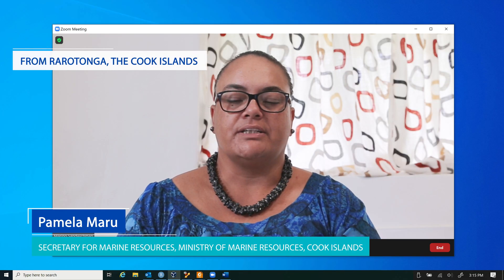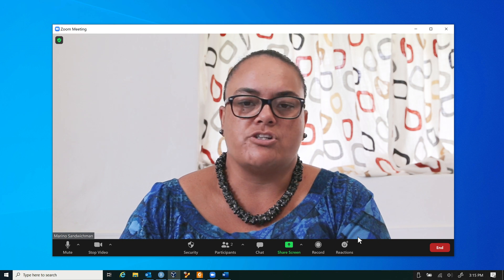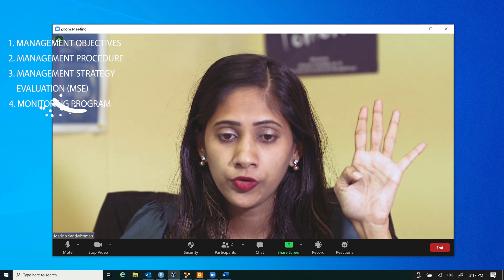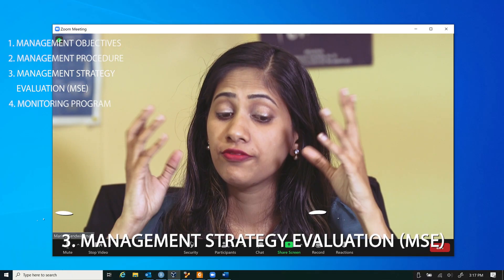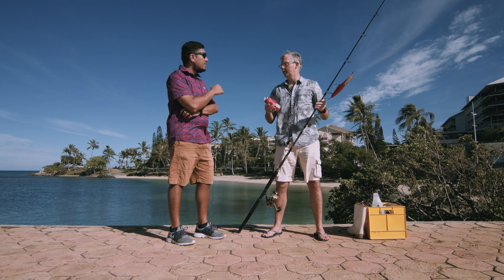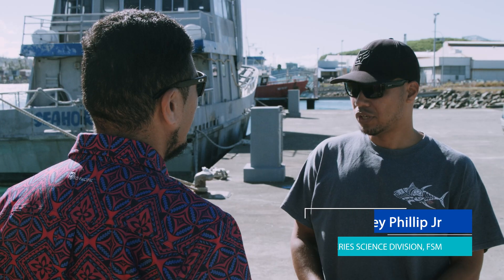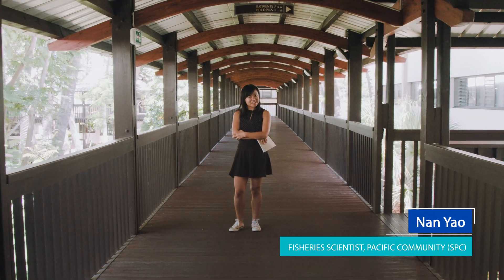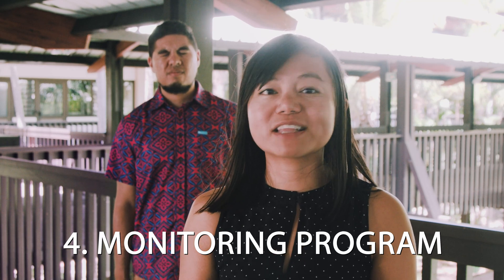Developing Harvest Strategies for Pacific Tuna Fisheries, episode 1: The search for meaning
This video is used for training purpose to explain the Pacific Harvest Strategy concept to Fisheries officers in the SPC's 22 Pacific Islands countries and territories.

The Western and Central Pacific Fisheries Commission – WCPFC with the support of the Pacific Community – SPC and the Pacific Islands Forum Fisheries Agency – FFA is working towards the development of harvest strategies for the regions’ four key tuna stocks: skipjack, albacore, bigeye and yellowfin. The implementation of harvest strategies will help secure the regions’ tuna resources and associated fisheries benefits for the long-term.
The funding support for this development work has been generously provided by the new Zealand Ministry of Foreign Affairs and Trade.